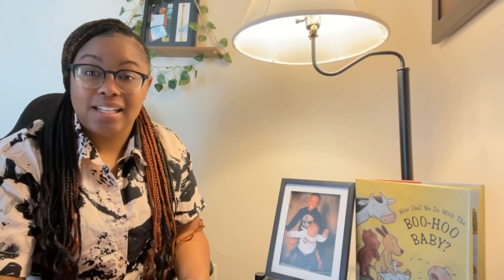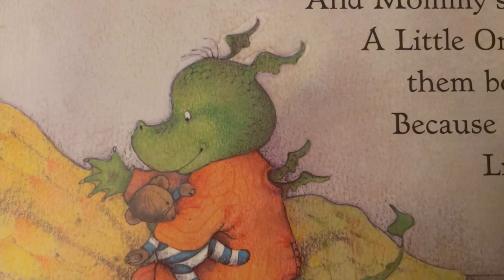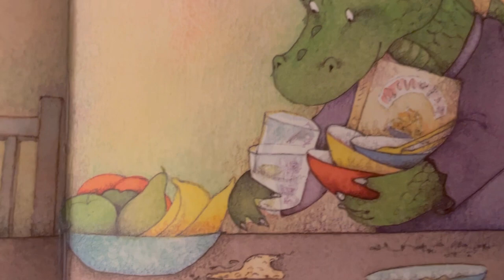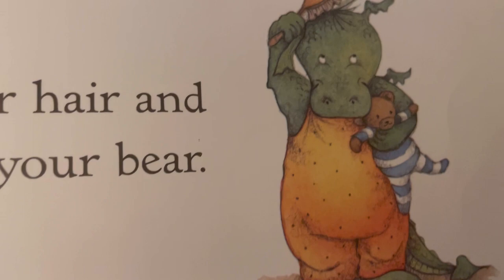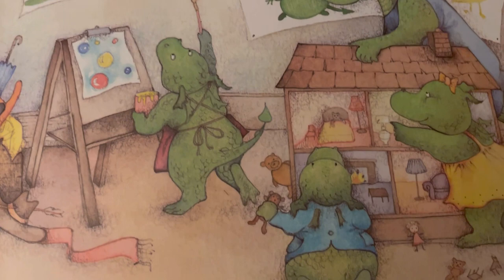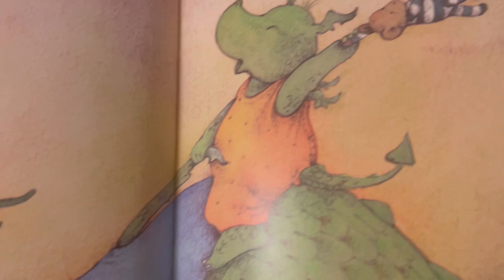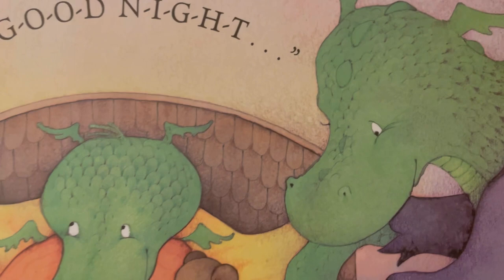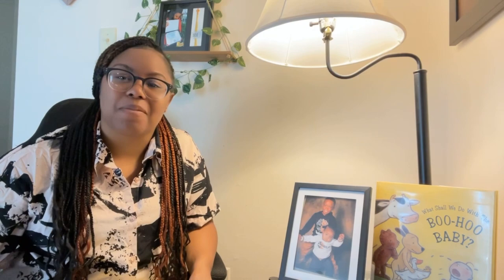Little Ones Do! By Jana Hunter | Read Aloud for kids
Read Aloud for Preschool

Book
Title: Little Ones Do!
Author: Jana Novotny Hunter
Illustrator: Sally Anne Lambert

Read by Teresa Piper

Musician: Rook1e